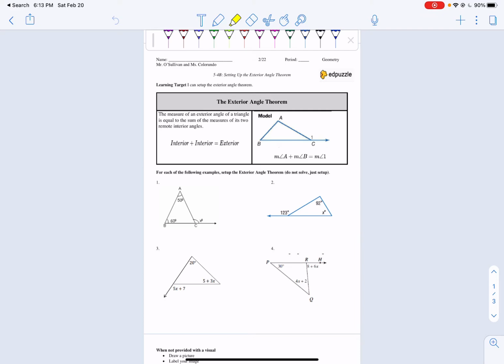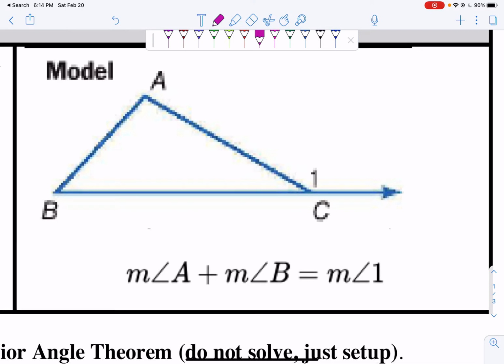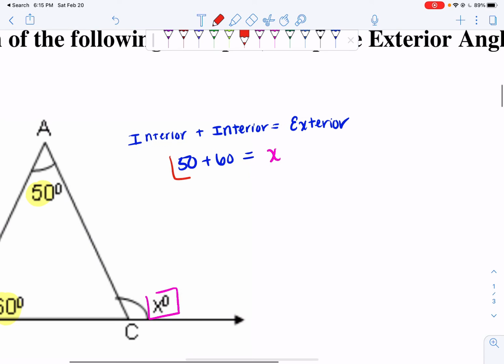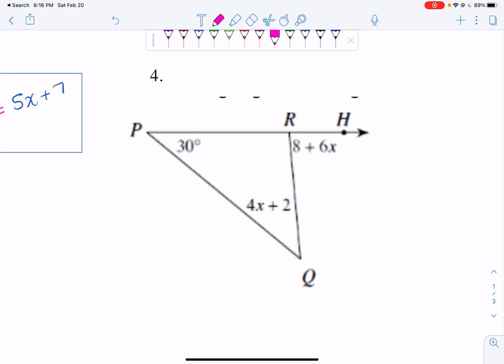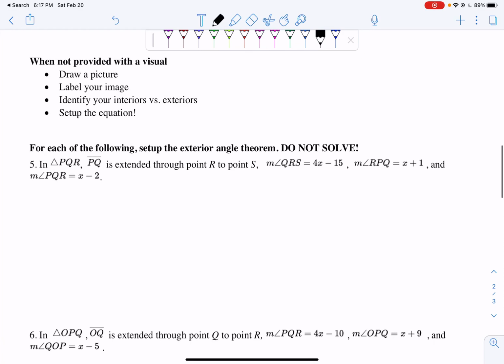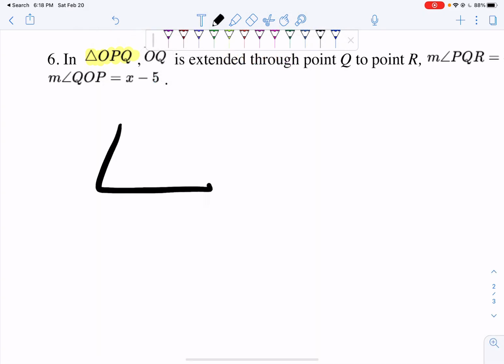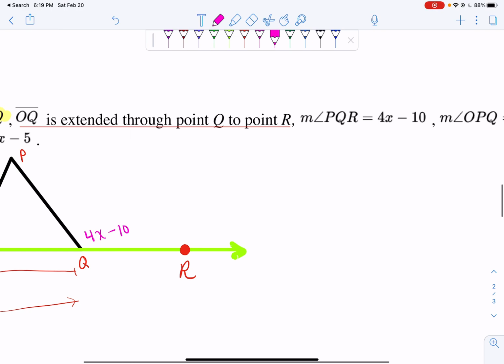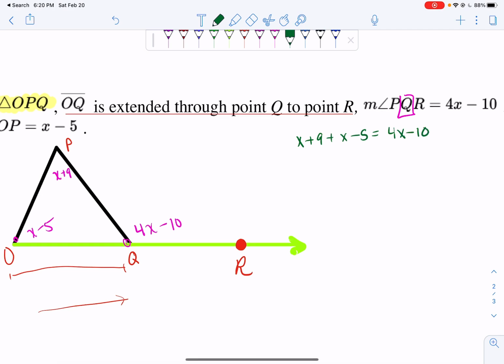5-4B Setting Up The Exterior Angle Theorem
Hi Ladies,

This is an edPuzzle lesson (no Delta Math).

Make sure you understand how to do the setup!! We will focus on solving tomorrow :)